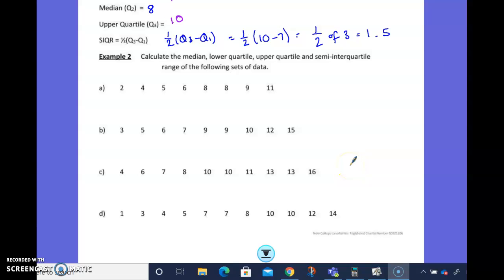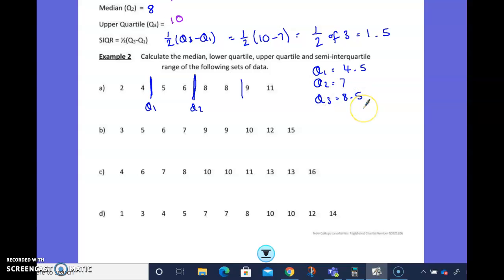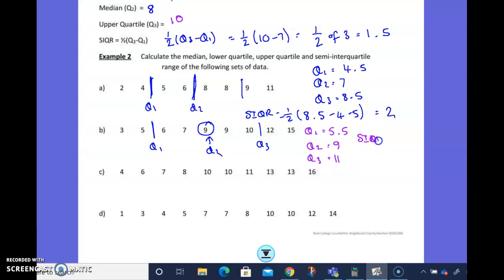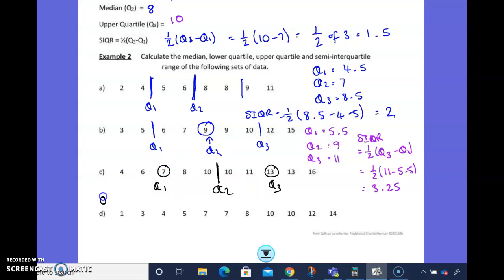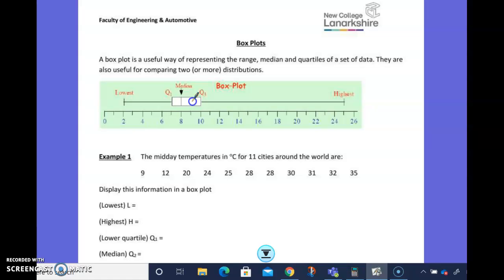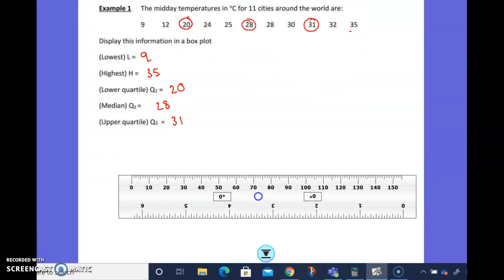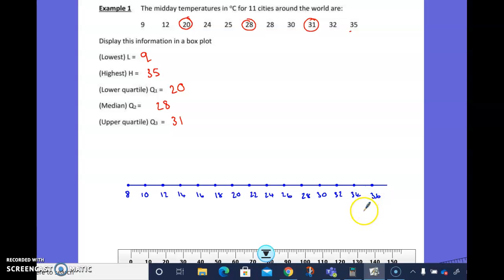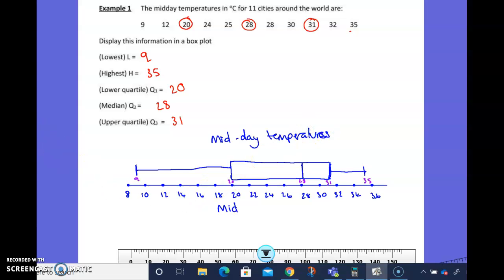SIQR and boxplots